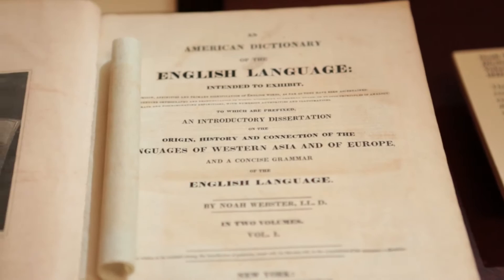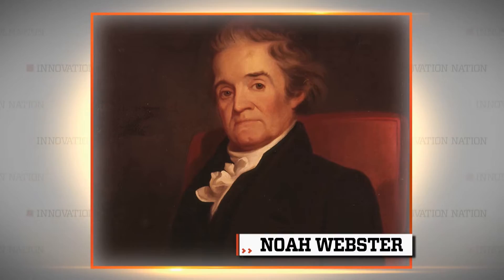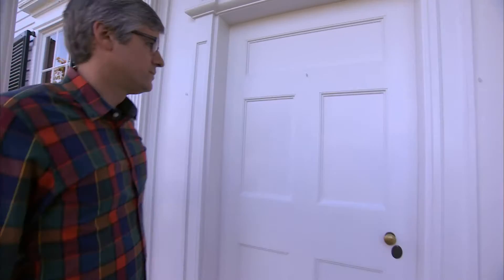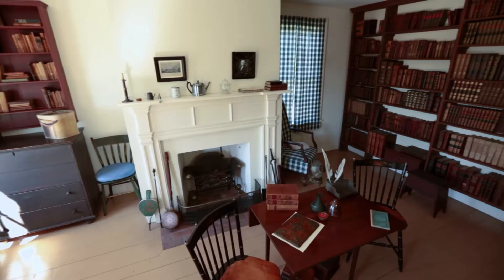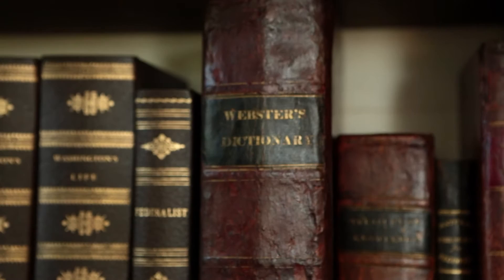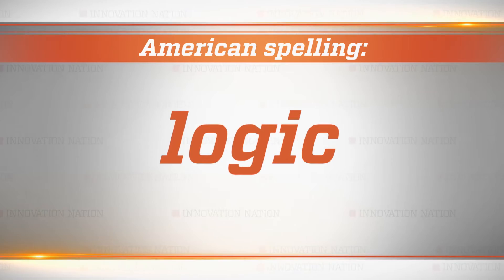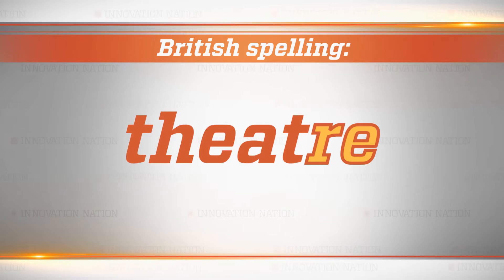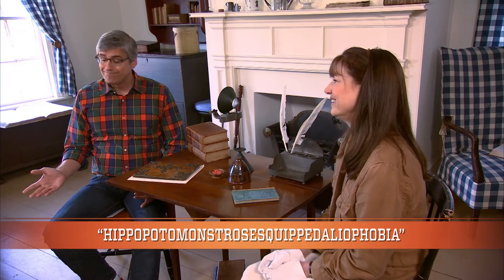Featuring Noah Webster's Home | The Henry Ford’s Innovation Nation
In this segment from “The Henry Ford’s Innovation Nation” you’ll meet Noah Webster, writer of the first American dictionary.